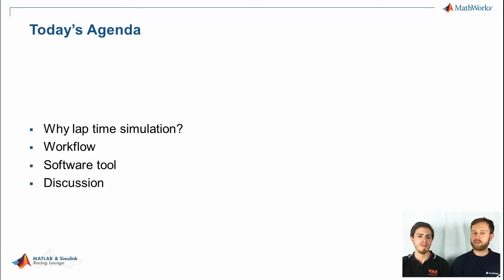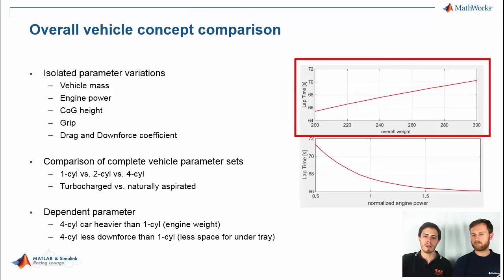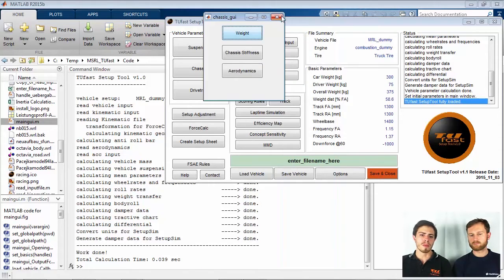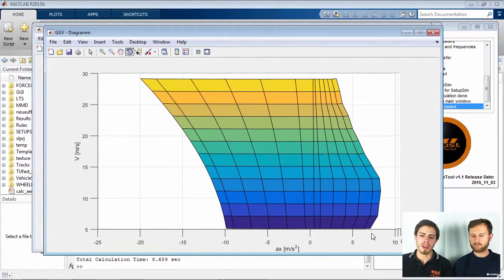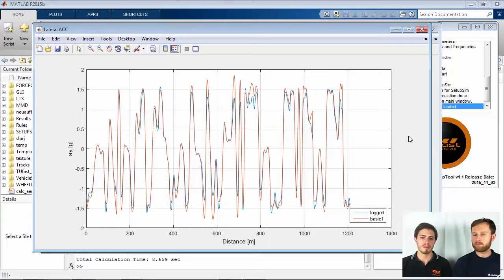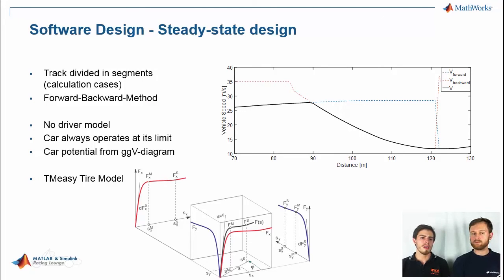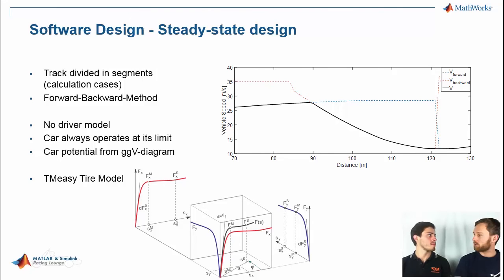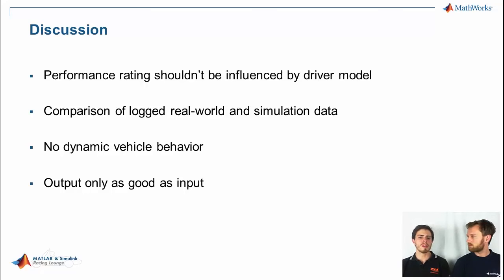Steady-State Lap Time Simulation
Use lap time simulation to make better design decisions. Paco Sevilla, of TU Fast Formula Student team, and Christoph Hahn, of MathWorks, explain how lap time simulation can be used to compare vehicle concepts in the early design stage.

Reasons to use lap time simulation are varied. It allows performing parameter studies to evaluate racecar concepts and enables you to take advantage of the benefits of the aerodynamic package.

TUfast has integrated all algorithms into a clean and powerful app which allows the entire team to use the functionality. The basis for all calculations is the ggV-Diagram, often also denoted as the performance envelope. Paco explains the relation between maximum performance (velocity) and longitudinal and lateral acceleration (maximum forces that the tire-road interface can handle). Validation is crucial for TUfast as Paco illustrates. Before any decision is made based on the simulation tool, the team makes sure the vehicle model is representing the actual vehicle behavior with a maximum deviation of 5%.

A specialty at TUfast is their software tool without a driver model. The car is always evaluated at its limit using a steady-state approach. They divide the track into segments that are defined between corner apexes, where the corner radius is minimal, and pure lateral acceleration is assumed. Based on these segments, they integrate forward from e.g. apex 1 to 2 to determine maximum acceleration and from apex 2 to 1 they get the maximum possible deceleration by integrating backward. Intersecting both curves provides the point where the ideal driver would have to switch between acceleration and braking.

A good example to use simulation as a justification tool is also provided in the video. TUfast requires their aerodynamics team to evaluate aero efficiency, which is the ratio between down force and drag, for each concept they develop. A simulation routine then evaluates the FSAE points for efficiency competition and endurance event. In order to score more points, the aero kit has to fulfill a certain efficiency requirement.

In a final discussion round, Paco and Christoph agree that dynamic behavior could be taken into account with the cost of significantly higher numerical effort and effort to obtain transient test data. Their message to the community is to define the expectations for a simulation approach first and to choose the most efficient way to achieve these goals, usually less is more.